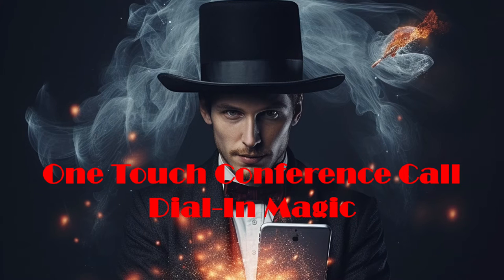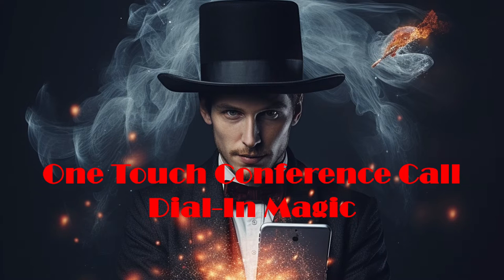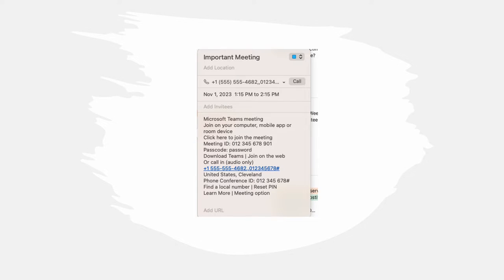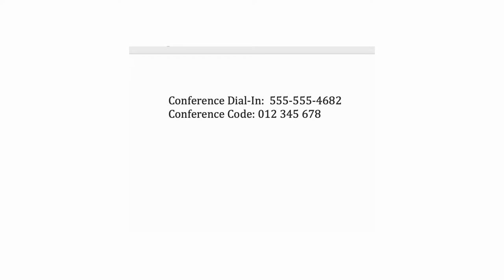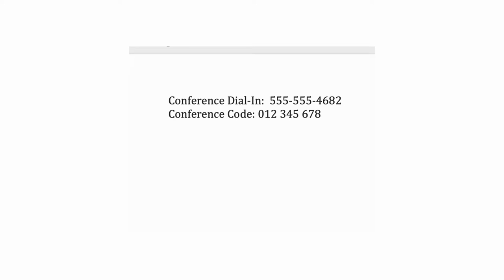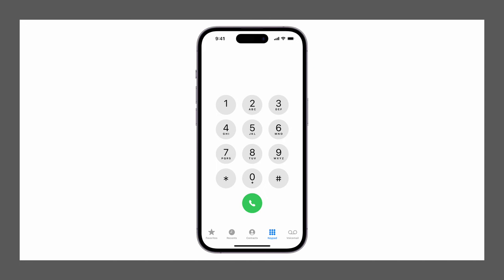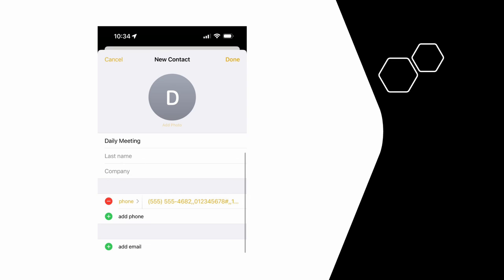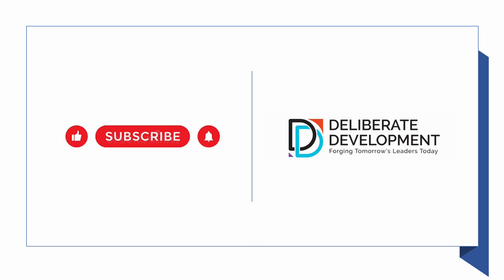One Touch Conference Call Dial In Trick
Learn to dial-in to conference calls with just one touch.